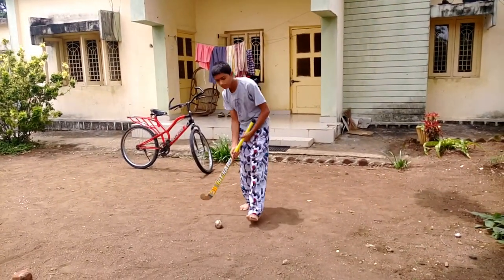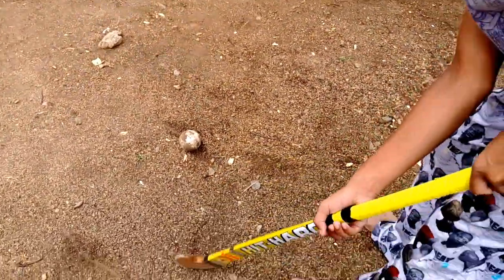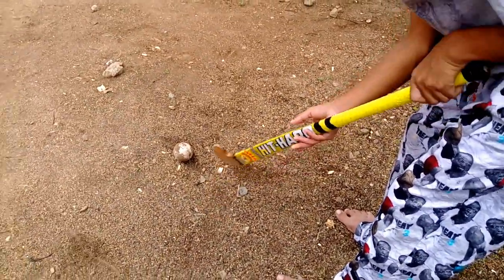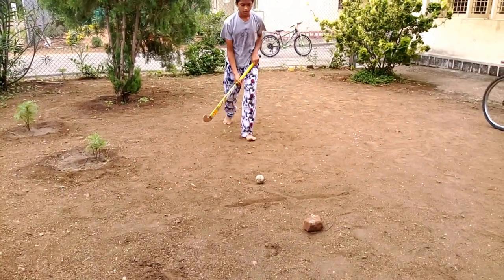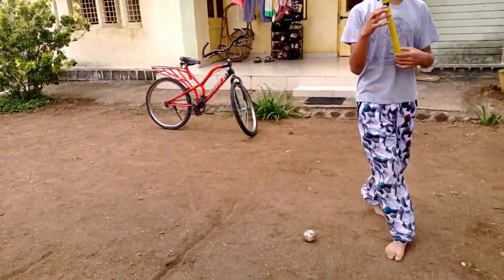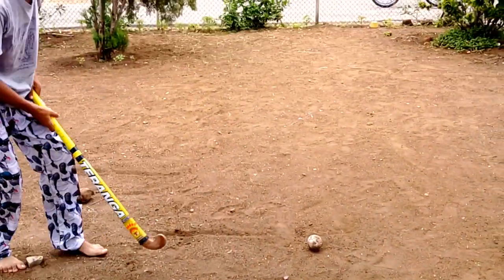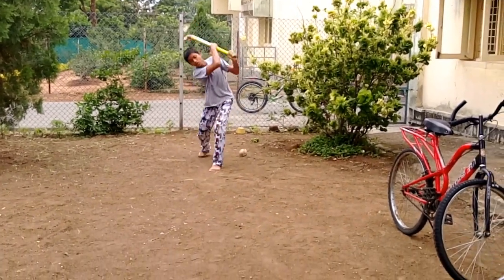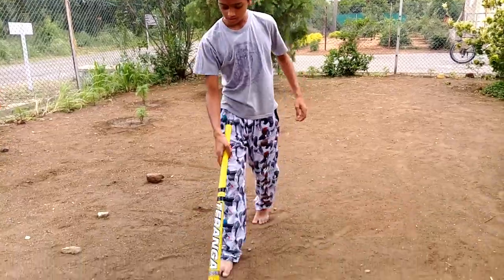Hockey - skills and tricks